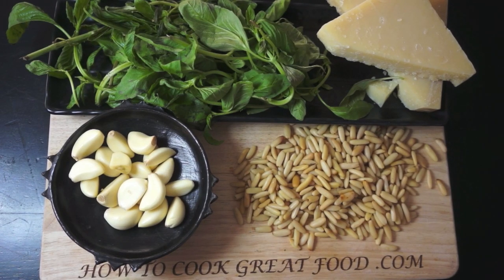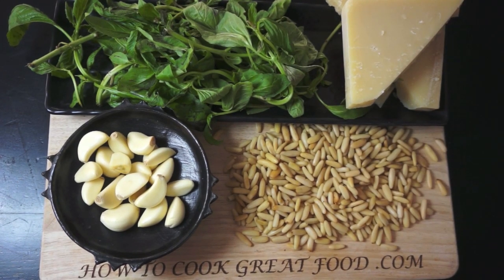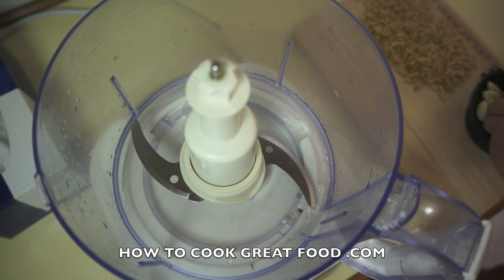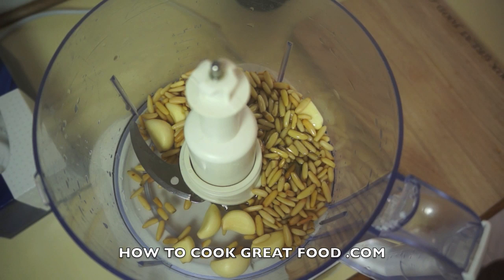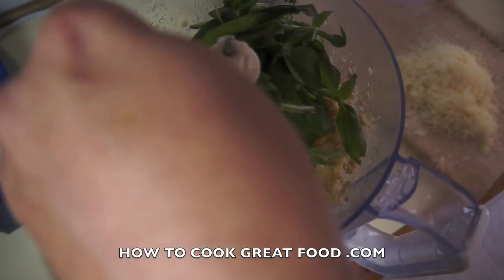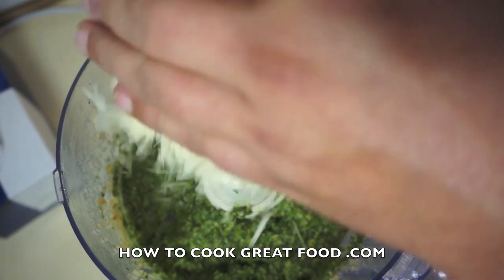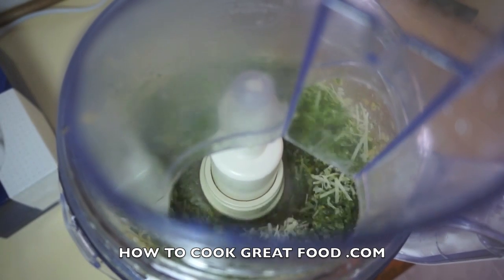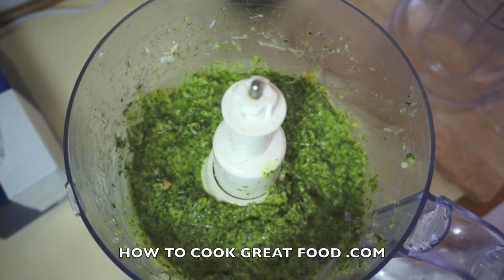Homemade Pesto Recipe - Italian cooking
Frutta: fruit Frutti di mare: seafood Funghi: mushrooms
Dolce: sweet Dolci: sweets and pastries Cannellini: white kidney beans Cannoli: filled pastry tubes Capocollo: a hot spiced ham Caponata: eggplant relish Capozzelle: lamb's head Capperi: capers Cappone: capon Carciofi: artichokes Carnaroli: a medium-grain rice used for making risotto Carne: meat Cassata: a Sicilian cream-filled layer cake Cavolfiore: cauliflower Cavolo: cabbage Ceci: chick peas Cioppino: shellfish stew Cipolle: onions Conserva: preserves Cotolette: cutlets
Bruschetta: toasted bread served with various toppings Budino: pudding Affumicato: smoked Aglio: garlic Aglio e olio: garlic and oil Agnello: lamb Agrodolce: sweet/sour Al dente: firm (literally to the tooth) Amaretti: crisp cookies made with bitter almonds Amaretto: a sweet liqueur flavored with almonds Anace/Anice: anise
Anguille: eel Anisette: a colorless liqueur flavor with anise Antipasto: literally 'before the meal' Arborio: a medium-grain rice used for making risotto Arogosta: lobster Arancia: orange Arancine: fried rice balls with meat or other filling Ardente: hot, piquant Arrostito: roasted